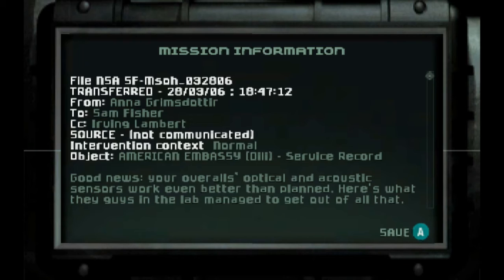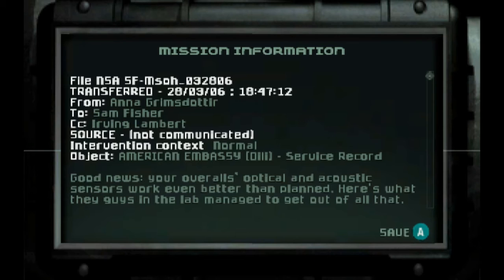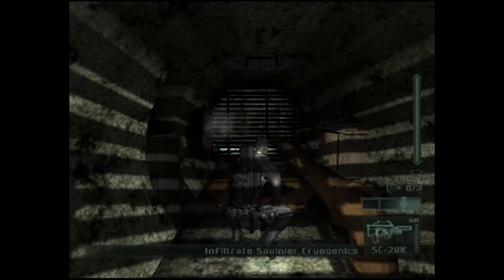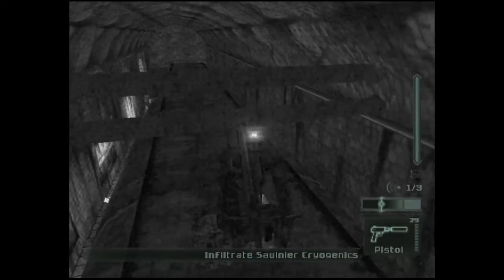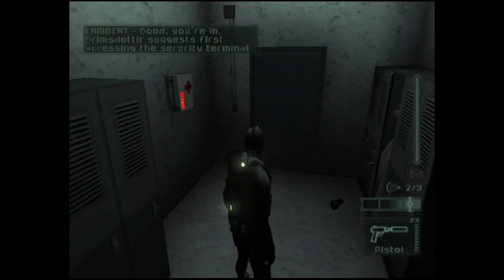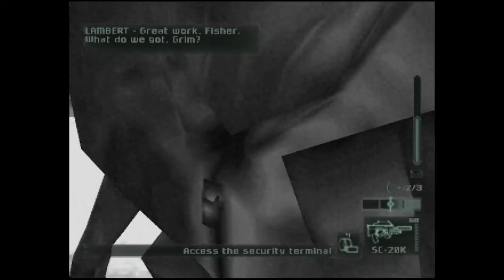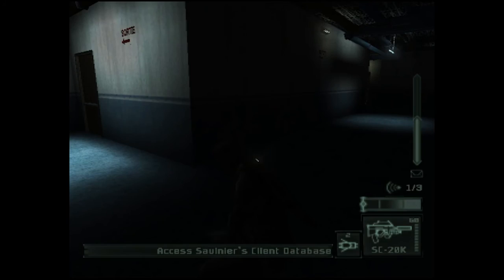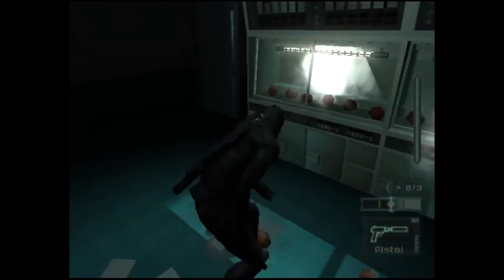Saiyan's Playin' | Splinter Cell: Pandora Tomorrow PART 2 - PARIS LAB